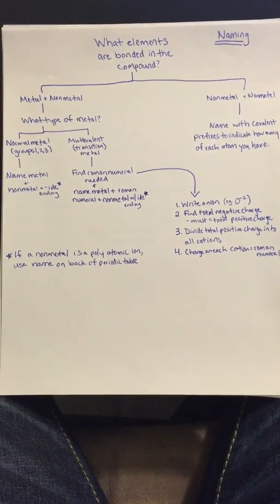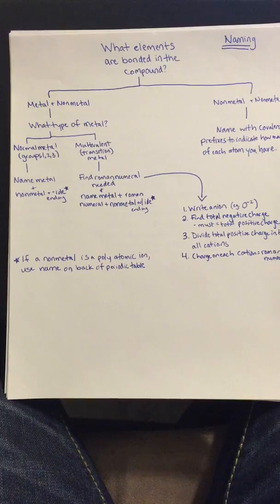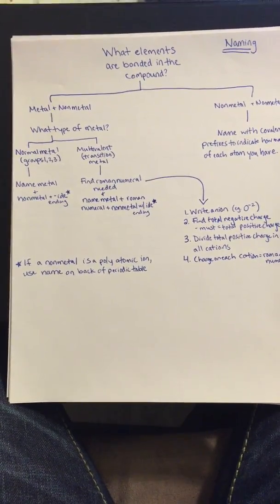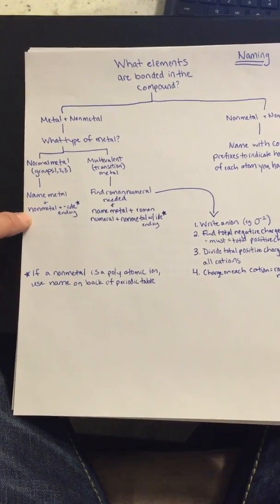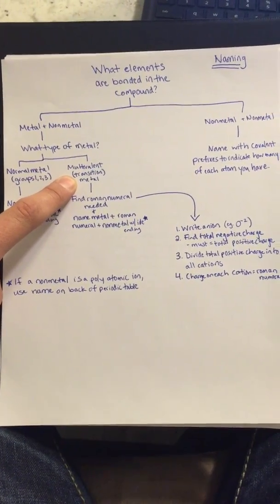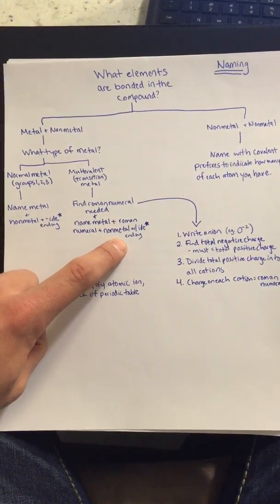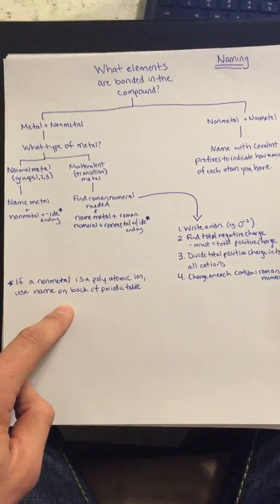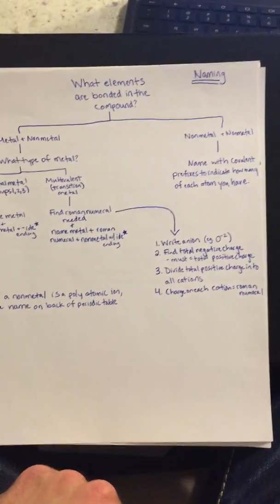Using naming/formula writing flow chart